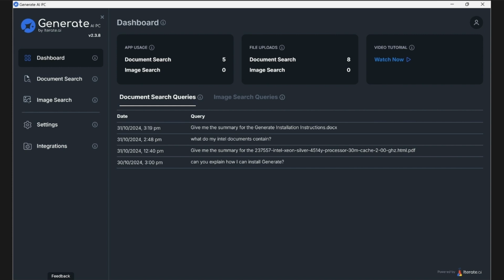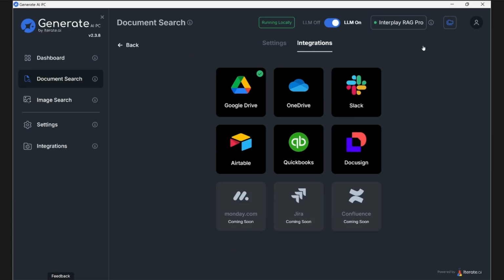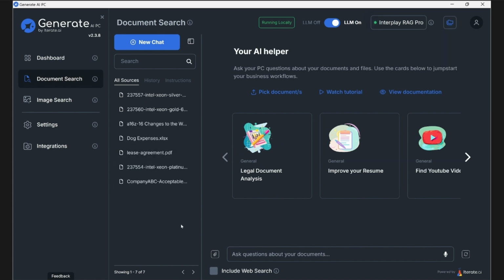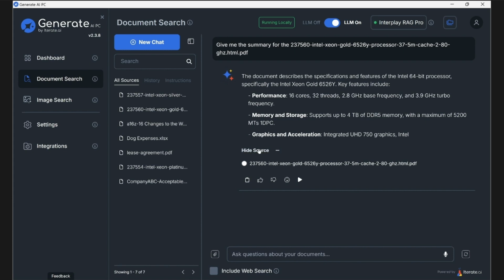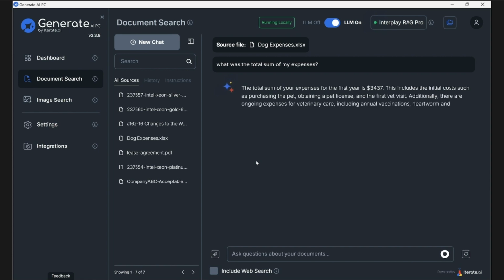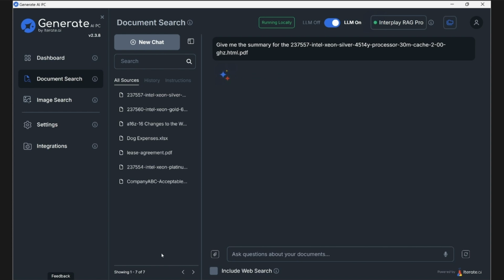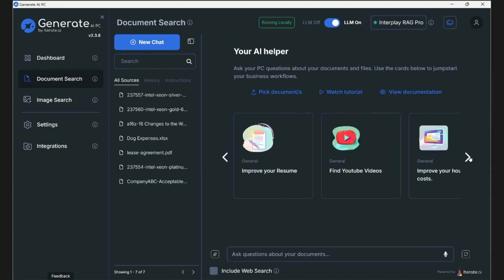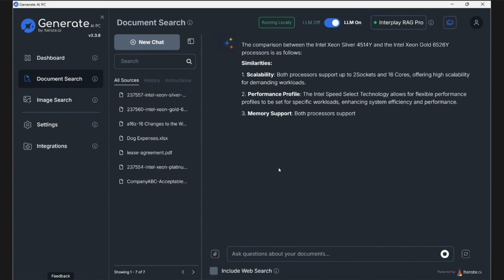Generate AI PC Document Search Demo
Overview of how to leverage document search with Generate AI PC .